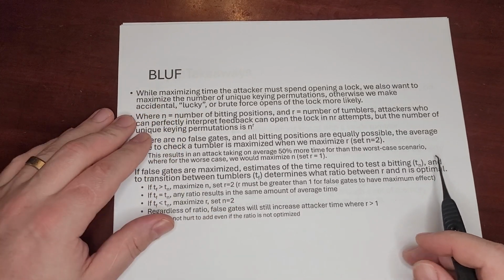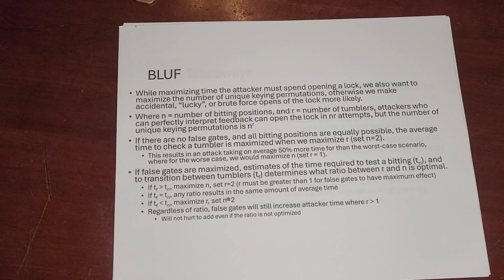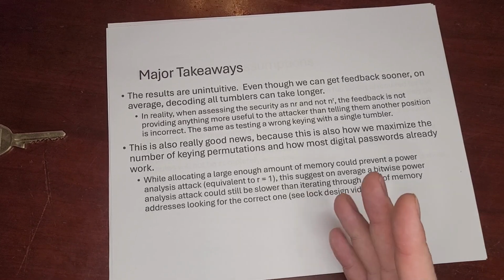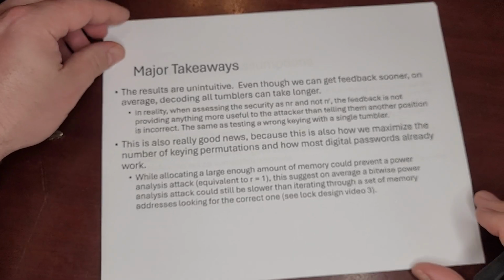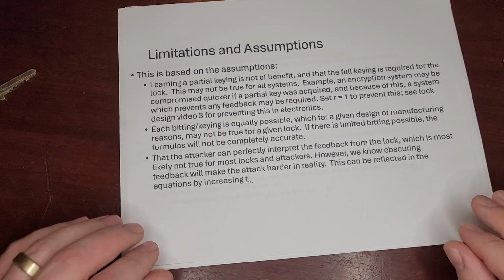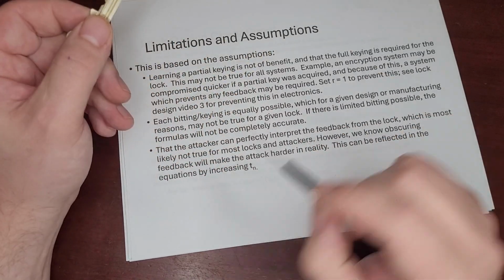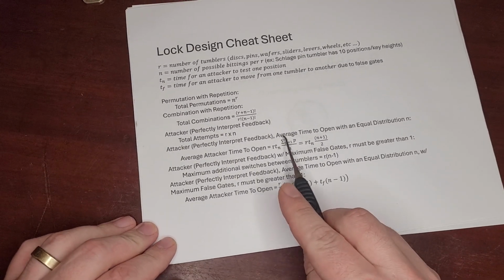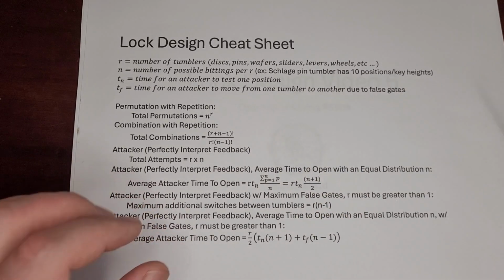Lock Design Video 6, Optimizing Keying Ratios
Lock Design Video 6 discussing optimizing keying ratios for higher security locks to improve resistance to attacks or lock picking. Also discuss limitations and when it may not be best to do so.